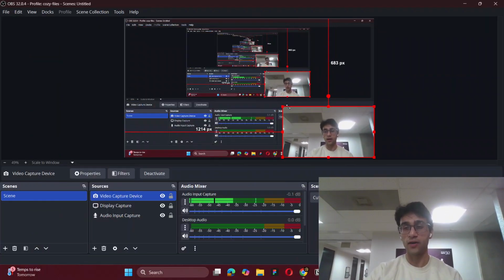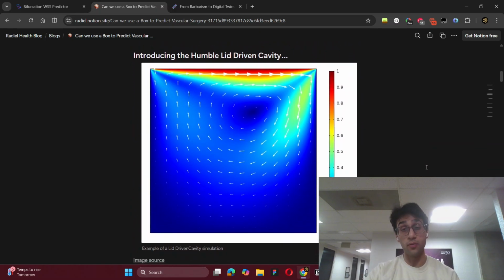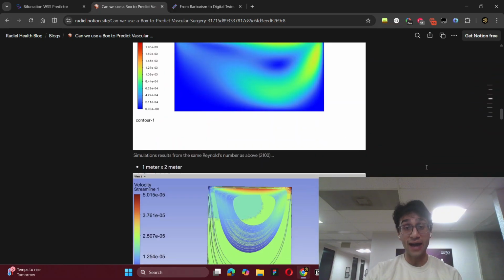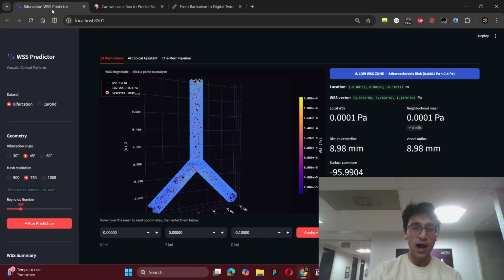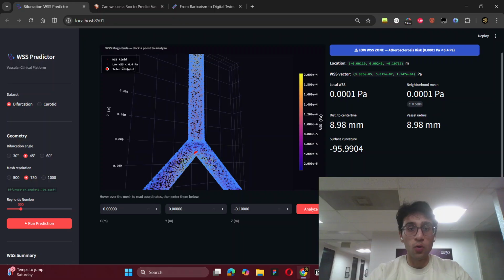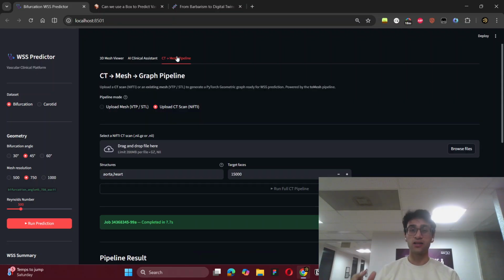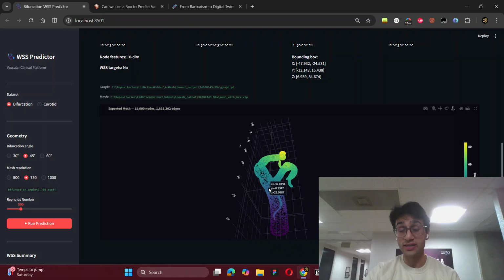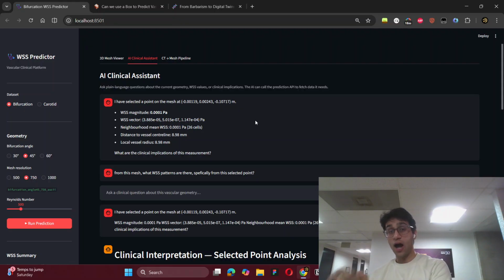Radiel Health - Rishi's Walkthrough